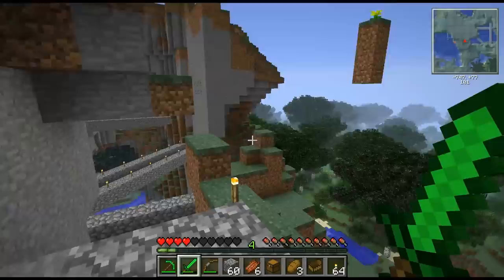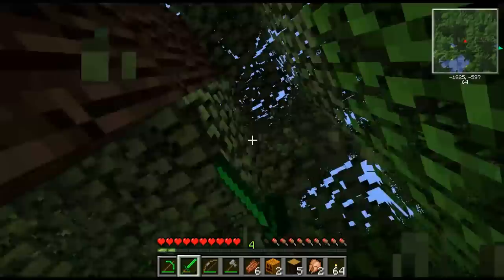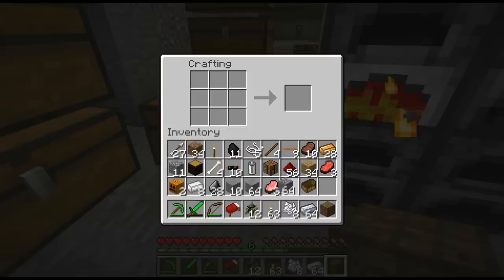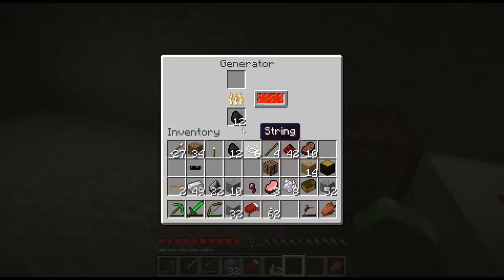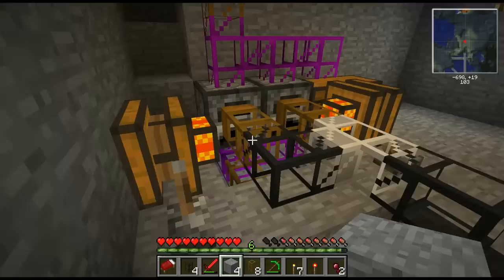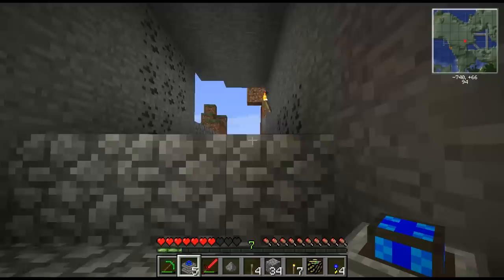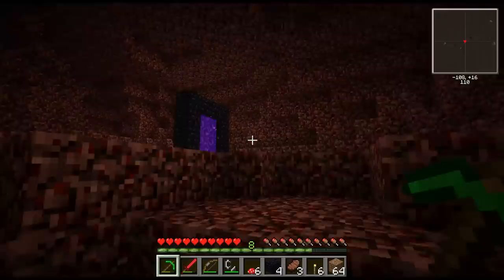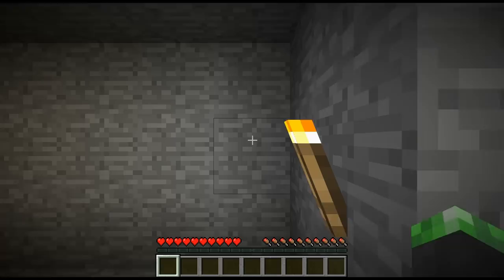Jeet's Lets Play Minecraft Episode 14: OMG IC2 FTW!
IC2 is finally updated to 1.0.0 so I get started on creating some of the basic machines. I also visit the nether for the first time, and die, a lot!

Coords of mountain : X: -642  Y: 82  Z: 69

I'm playing 1.0.0 with a bunch of mods installed including... (Sorry I can not help you install mods, nor will I distribute my jar)